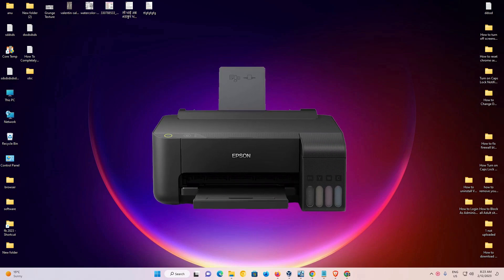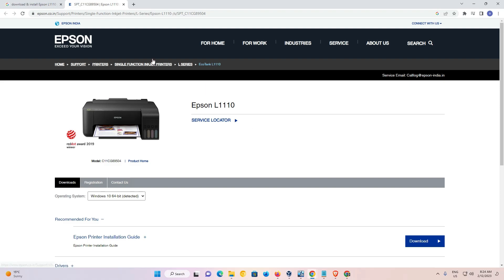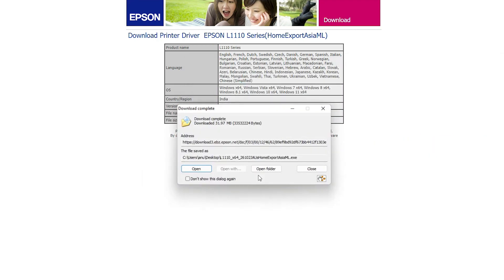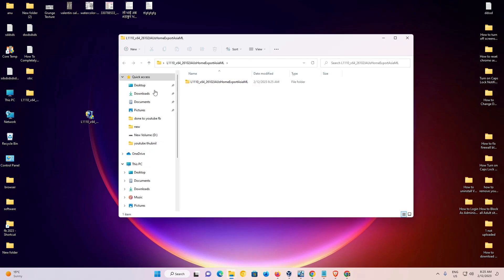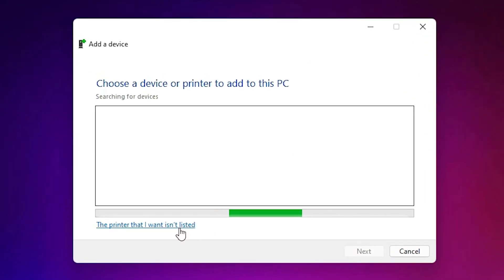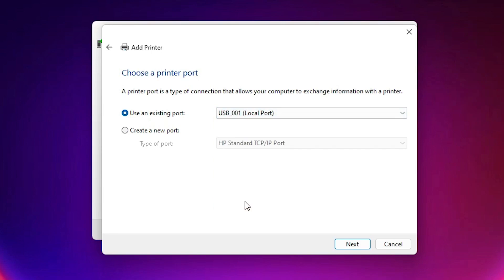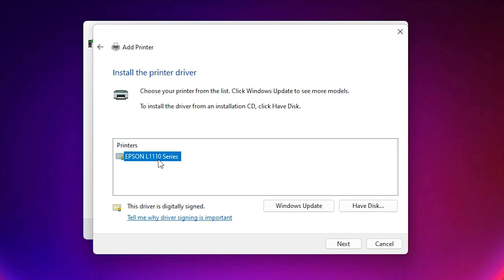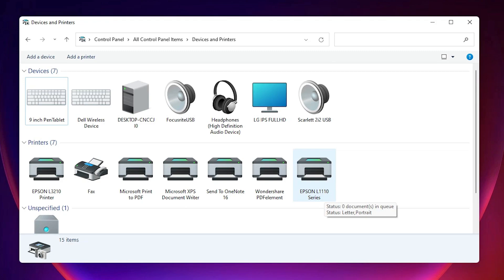How to Download & Install Epson L1110 Printer Driver (EcoTank Printer) in Windows 11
"In this tutorial, we will guide you through the process of downloading and installing the Epson L1110 (EcoTank Printer) Printer Driver on Windows 11. Whether you are setting up a new printer or updating an existing one, this video will walk you through every step of the process and ensure that your printer is up and running in no time. With clear and easy to follow instructions, you can have your Epson L1110 Printer fully operational in just a few simple steps. So, if you're ready to get started, grab your computer and let's get going!"